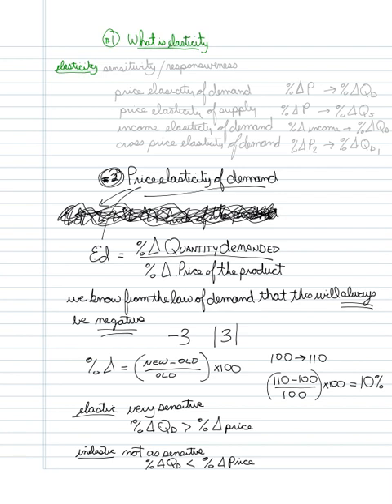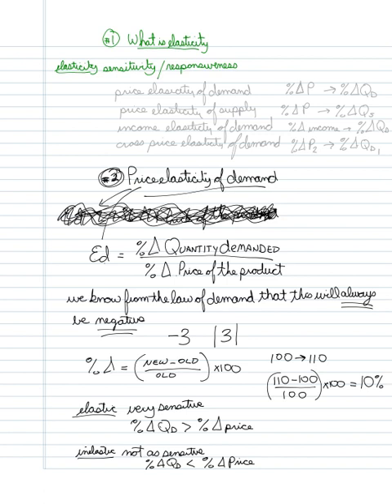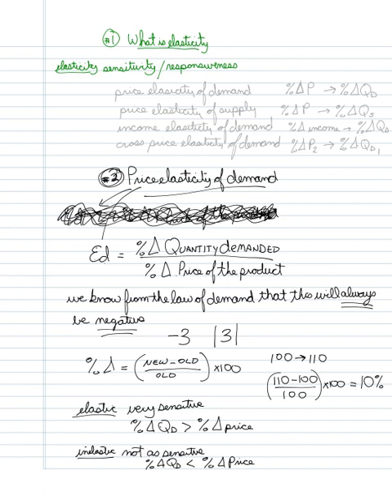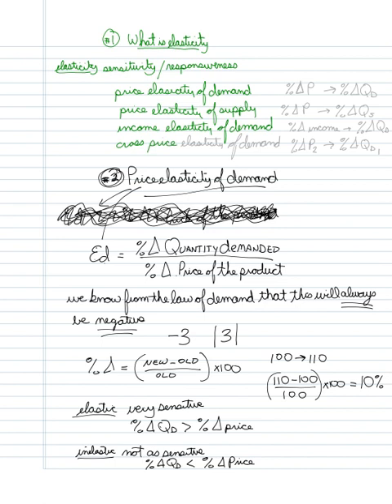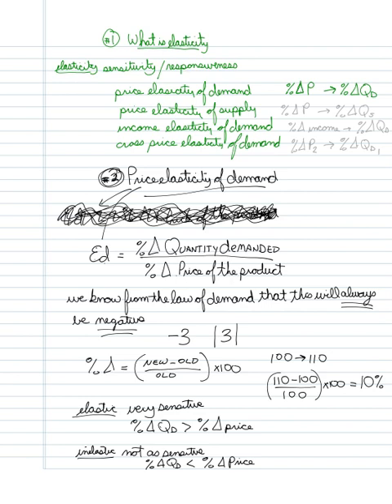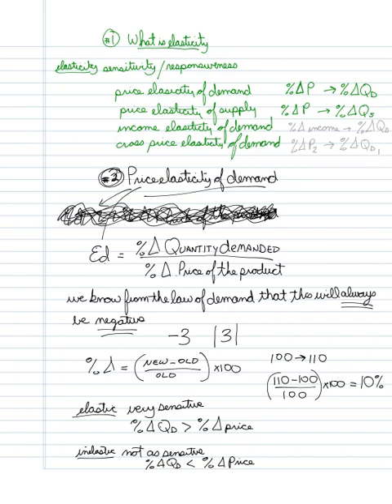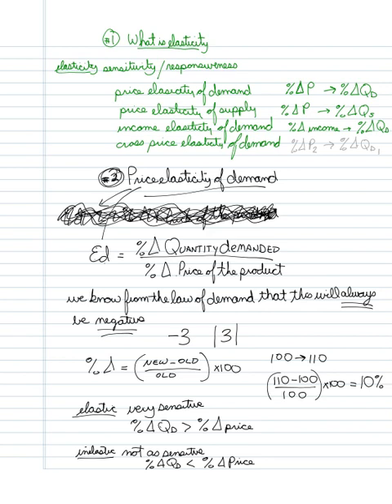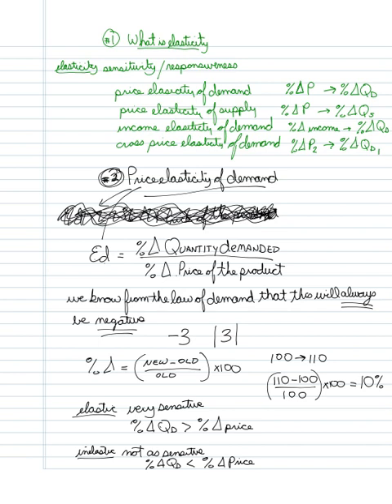Chapter 5 part 1